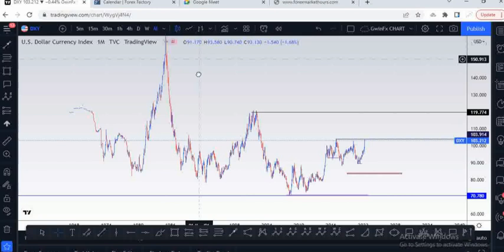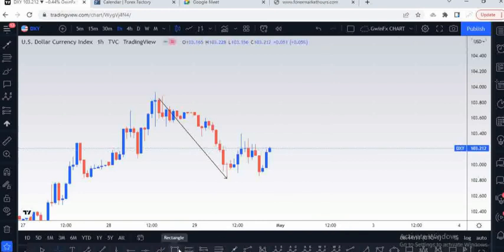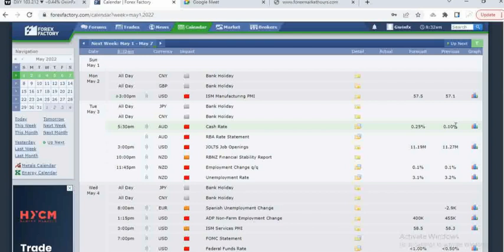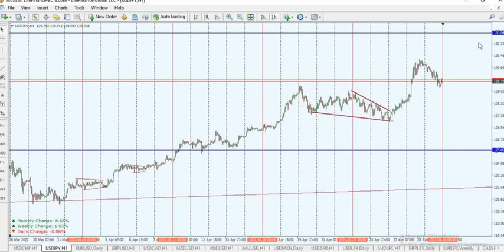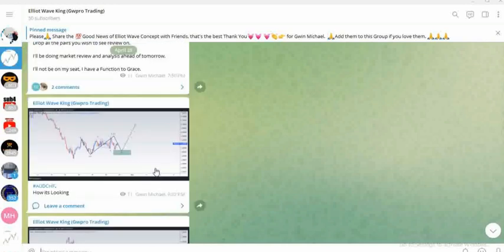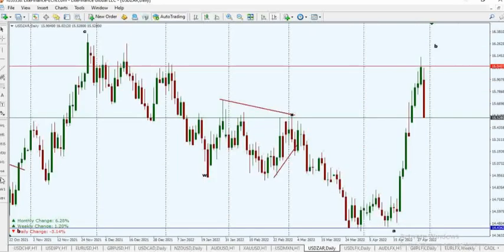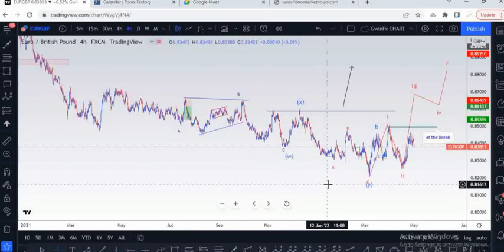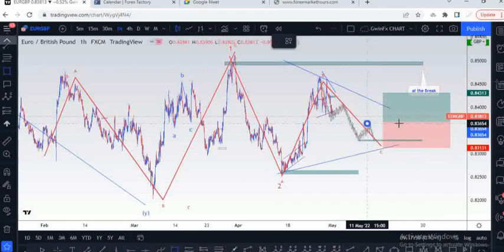Market Outlook & Price Prediction for 1st - 6th May | Elliot Wave Concept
In this video you will find the best entries for the under listed currency pair and Energy

Timecode:
00:00 - Intro
00:50 - DXY
14:00 - USDCHF
17:32 - USDJPY
19:30 - EURUSD
20:59 - GBPUSD
22:11 - USDCAD
23:49 - NZDUSD
25:50 - AUDUSD
28:16 - GOLD
29:00 - USDMXN
29:40 - USDZAR
31:20 - UKOIL (BRENT)
35:17 - EURGBP